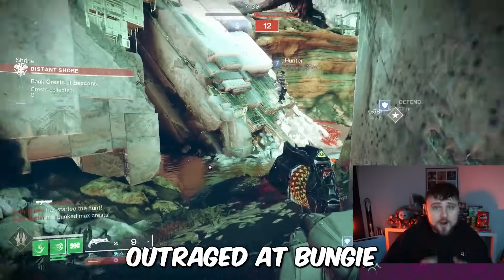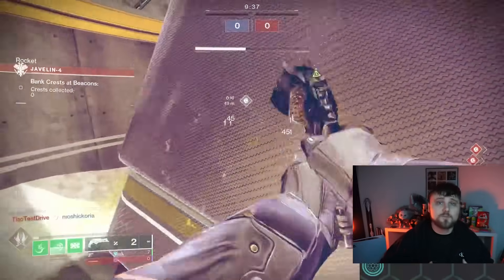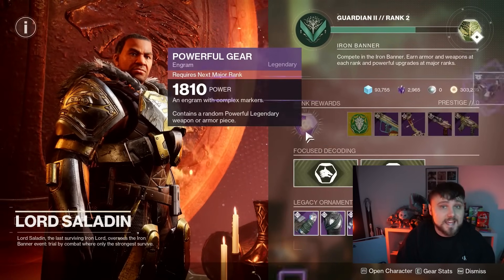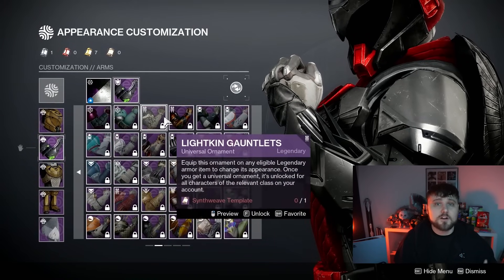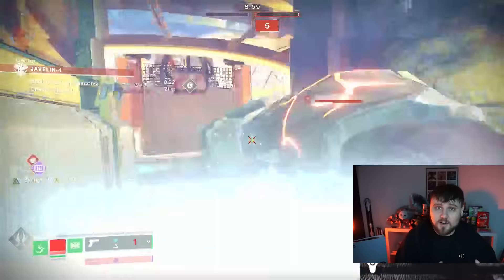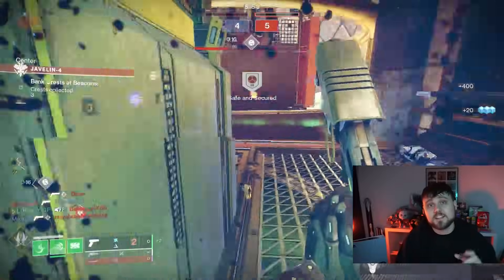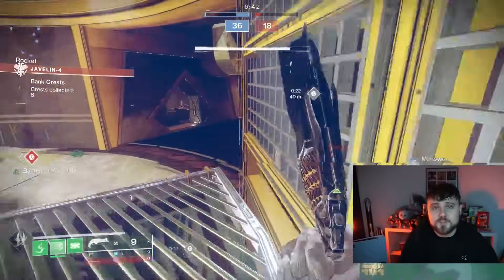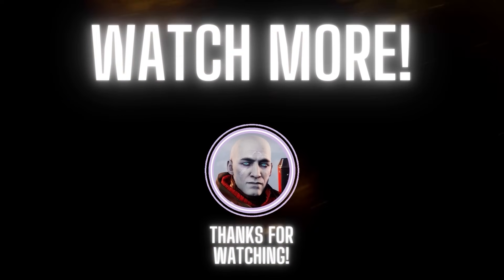The Destiny Community Is NOT Happy About This One Bungie